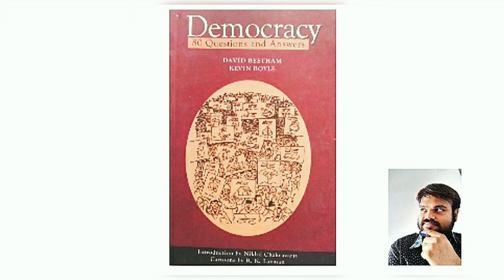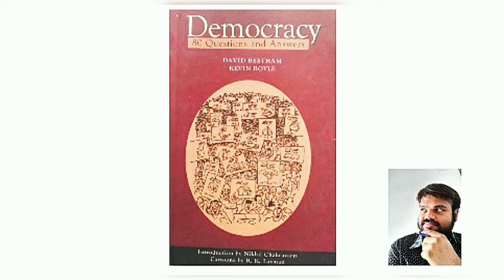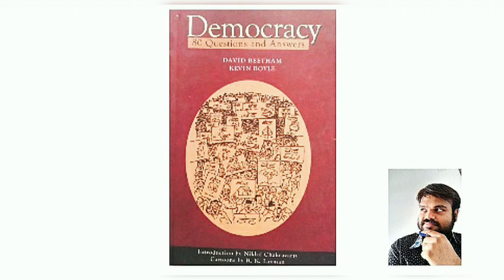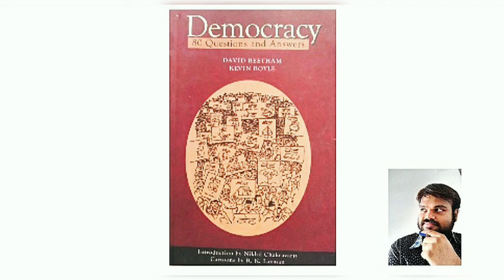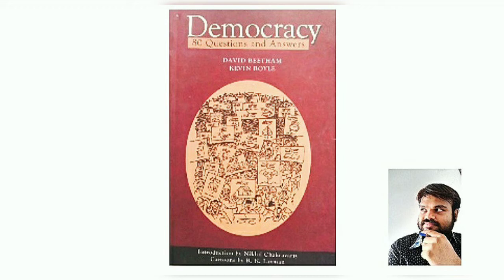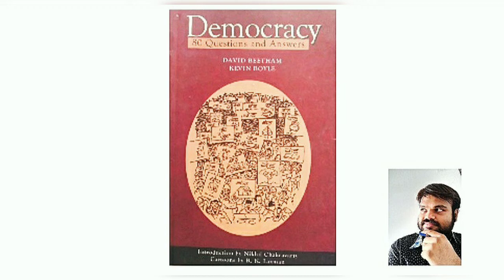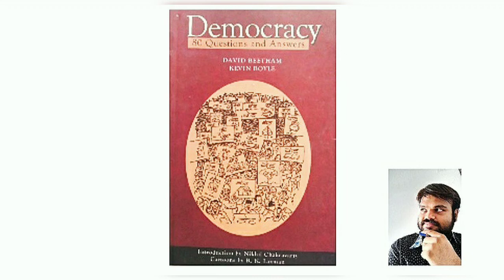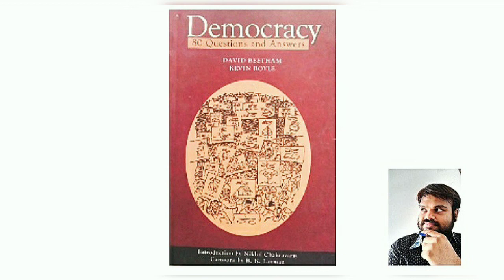Democracy - David Beetham, Kevin Boyle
In this book the authors presents us what it is to be democratic. It's explained through questions and answers about how democracy works, the role it places and the future of the same. The concept is explained through various examples including illustrations through cartoons by the legendary cartoonist R. K Lakshman.